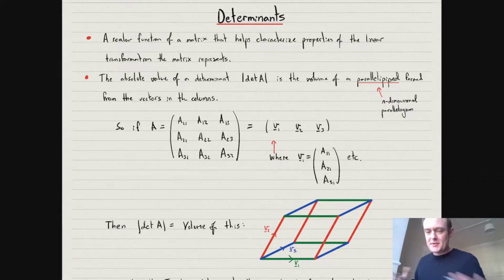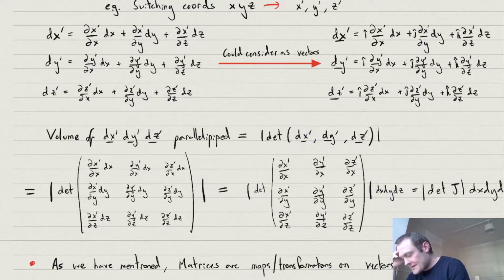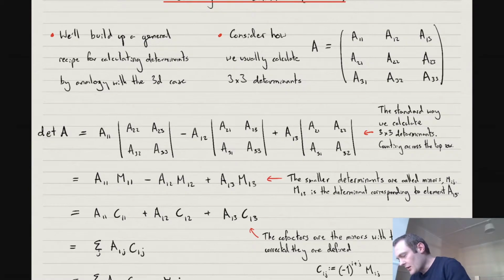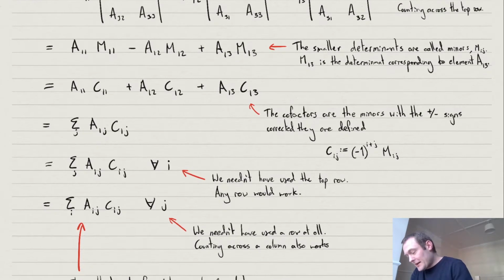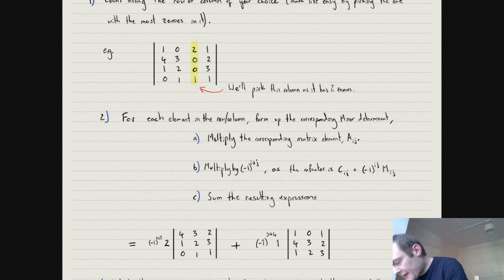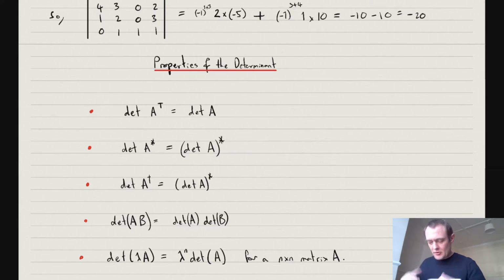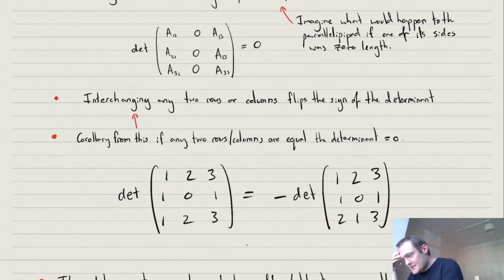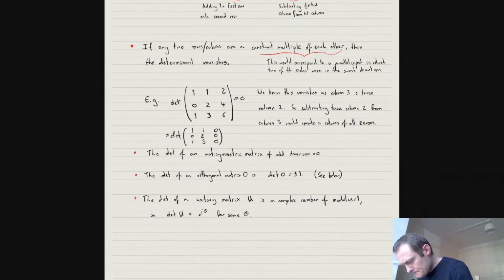wk10 vid3 s Determinants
Part of Mathematical Techniques 2